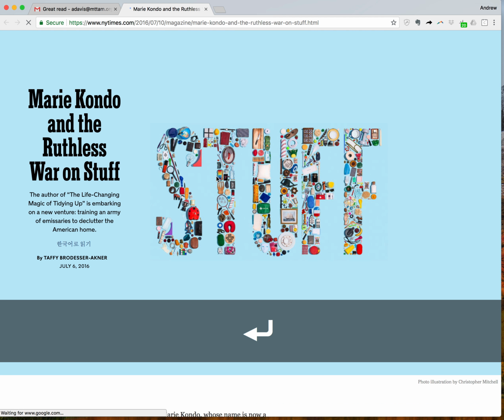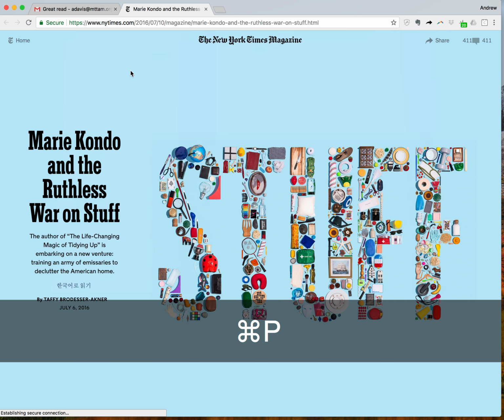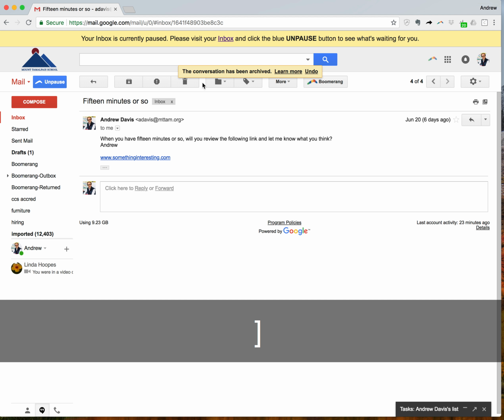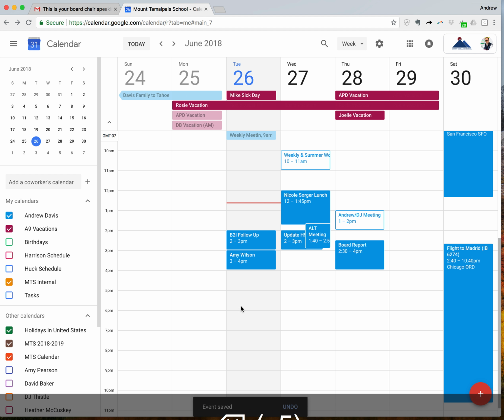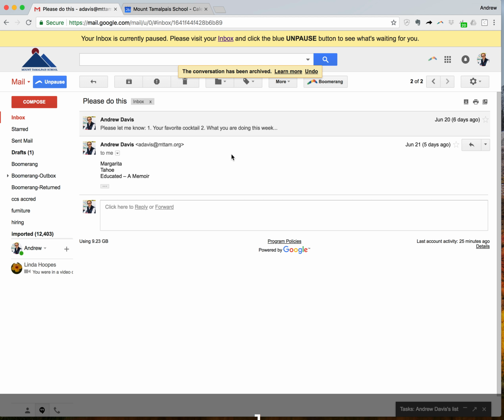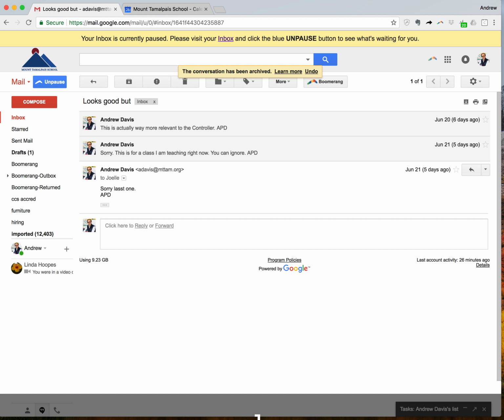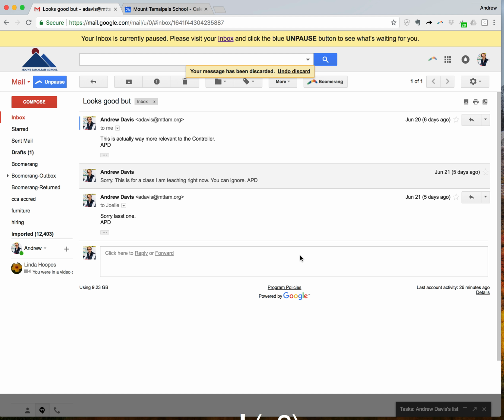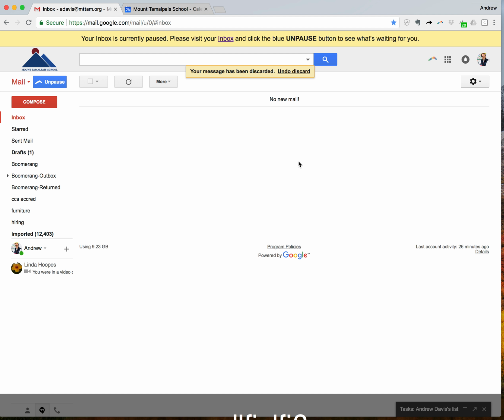ProcessInbox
How to process your inbox with keyboard shortcuts